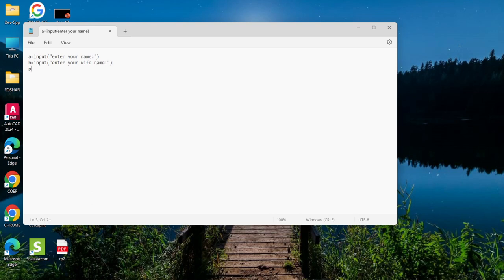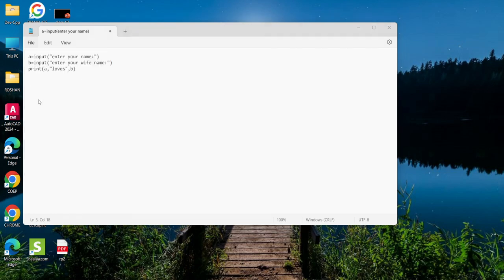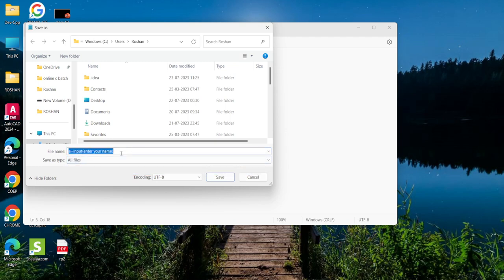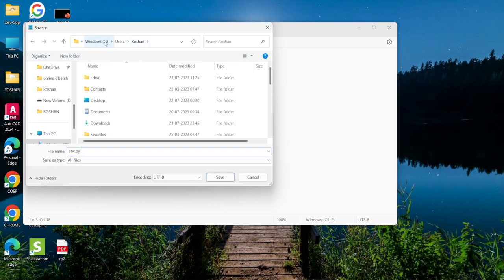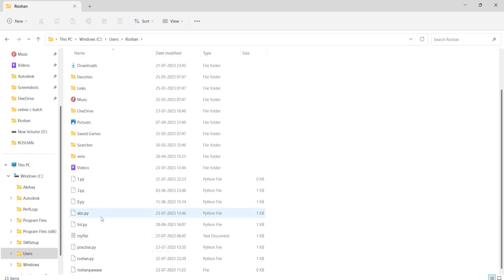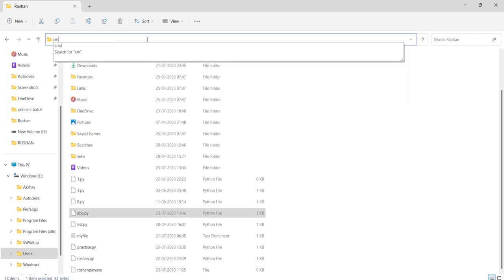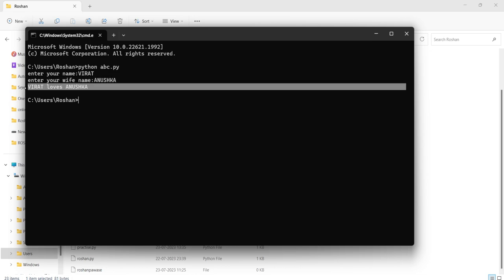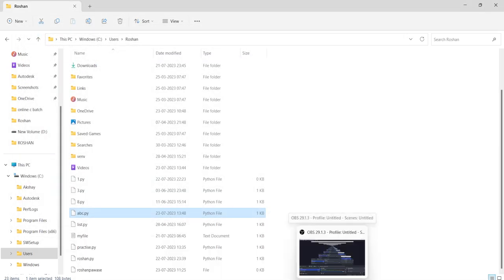HOW TO RUN THE PYTHON FILE ON THE COMMAND PROMPT OR TERMINAL OFFLINE